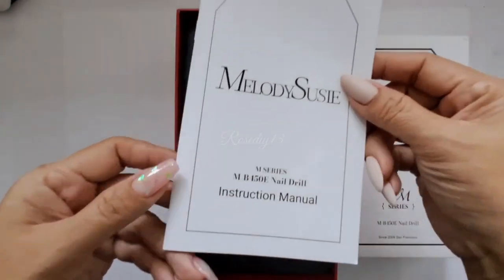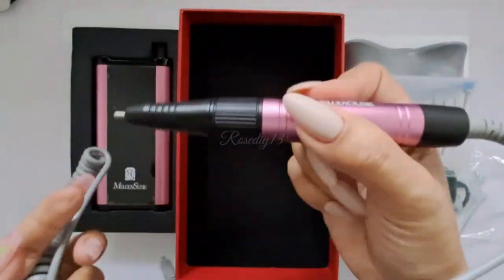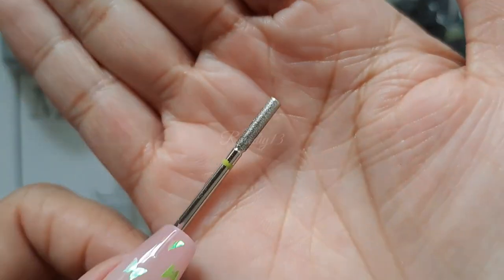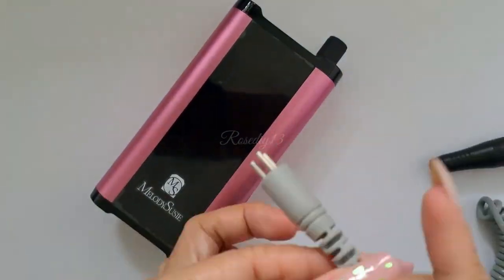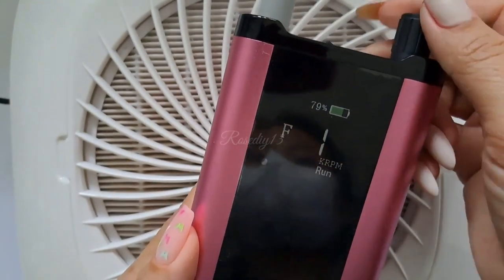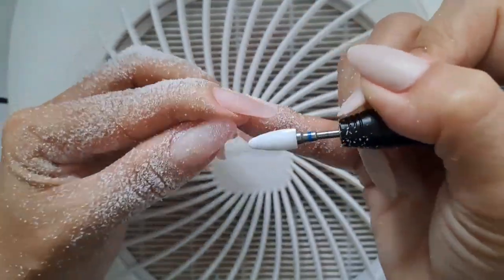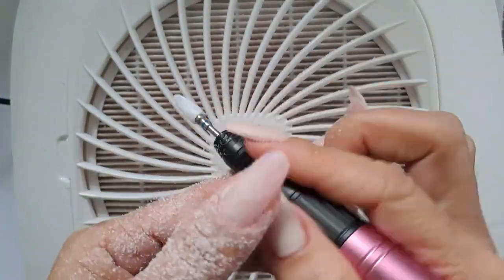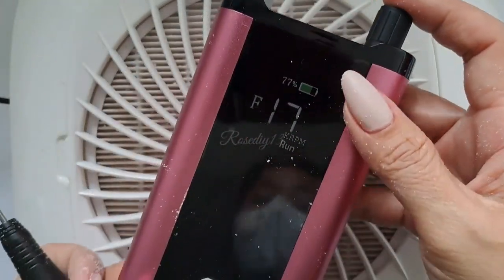BEST Nail Drill Ever! Upgraded ON/ OFF PAUSE/RUN Button - How to Use MelodySusie M-B450E Nail Drill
Bst Nail Drill Ever! MelodySusie M-B450E Powerful and Cordless Nail Drill with Pause and Run Feature.
How to use MelodySusie Nail Drill

HAPPY 14th Anniversary @MelodySusieOfficial

This new M-B450E nail drill changes the previous way of turning on the machine, you need to long-press the rotary button to turn it on.

1. Innovative Operation: Power on/off with a long press, and pause with a light press.
2. Brushless Motor: Generates powerful 450 g.cm torque for quiet filing and reduced vibration!
3. Prolonged Battery Life: Standby for 12 hours, ensuring uninterrupted filing nail work.
4. High Speed (35,000RPM): Nail prep, removal, or precise cutting – the B450E handles it all effortlessly.
5. Portable & Cordless: Wear it on your waist for effortless transportation and convenience.

❤️Thank you so much to my channel members